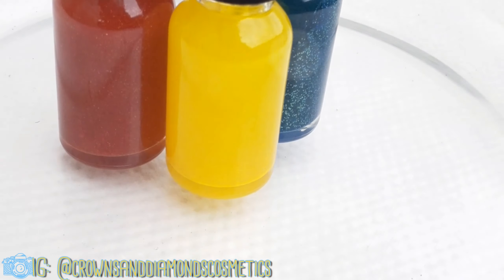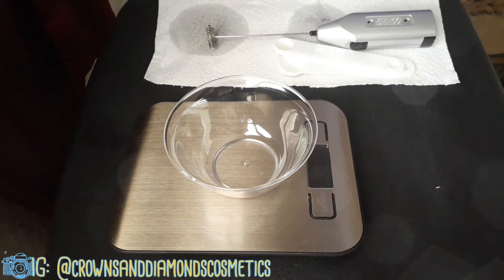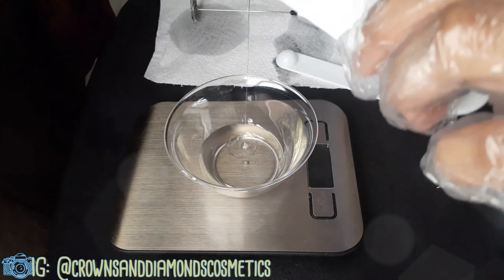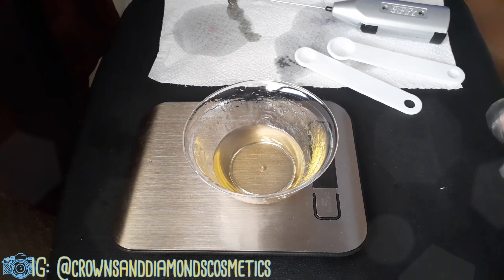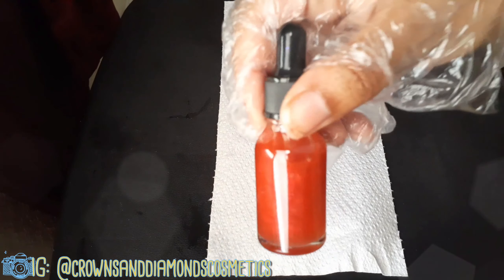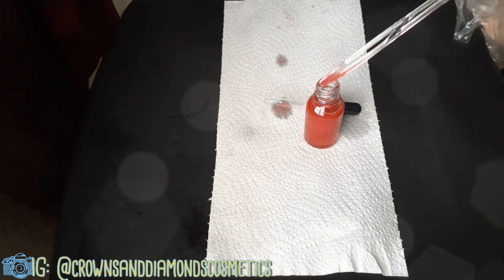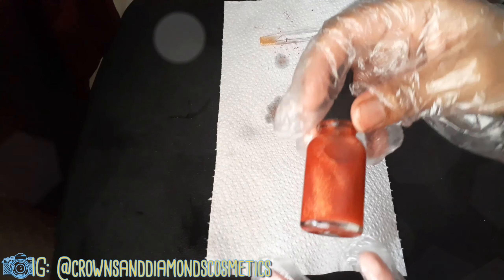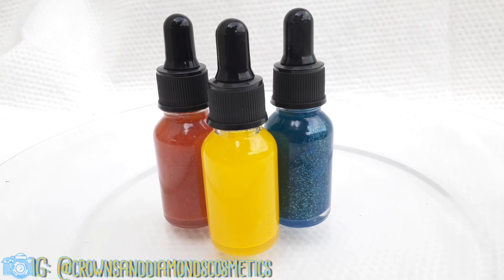D.I.Y Bath & Body Oil | Watch Me Test Recipes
Here's a little video of me making Bath & Body oils I hope you all enjoy I still have a few tweaks I want to make but I'm quite happy with this ccx recipe all together thanks for watching. 😊

SHARE! you can do it above or with the links below love you!😘😽

♡STALK ME ♡

💎Personal

(TayTheySay)

(wiltashasippio)

(wiltashasippio)

💐Business

(Crownsanddiamondscosmetics)

(Crownsanddiamondscosmetics)

Camera: Samsung Galaxy A20
Age:25
Height:5’4
Location: Miami